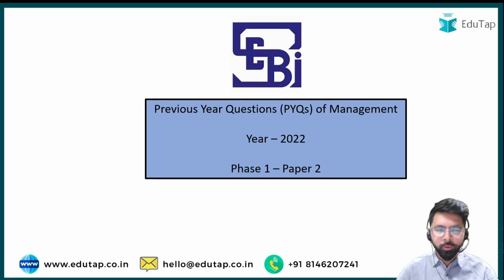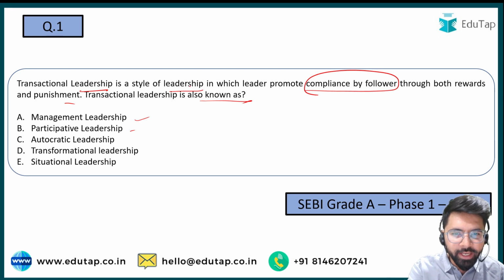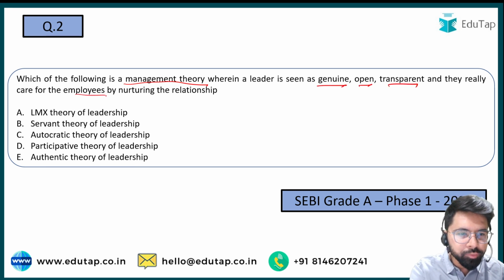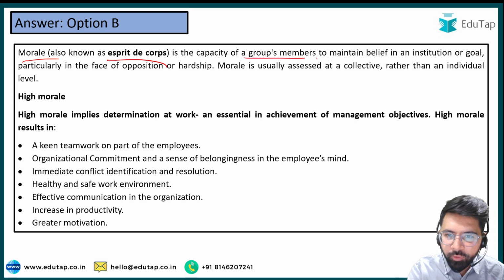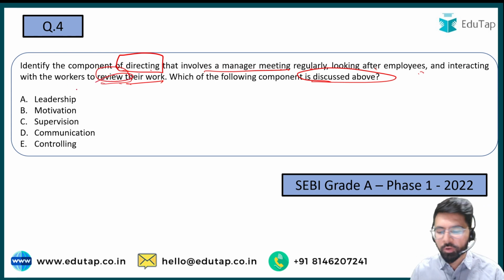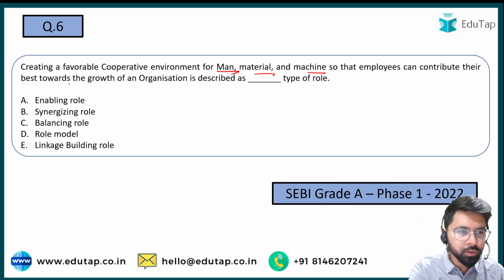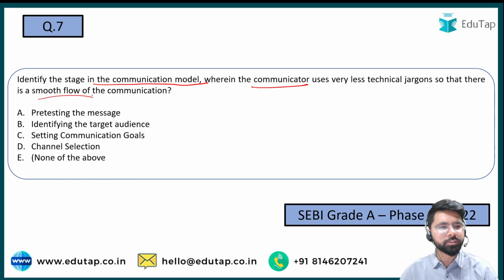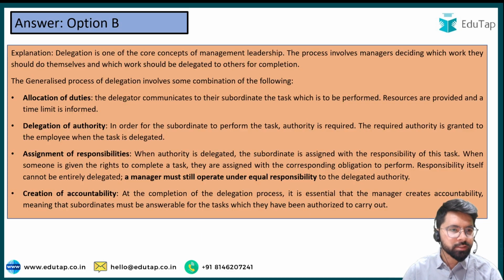SEBI Grade A Management Question Paper | SEBI Grade A 2022 Exam PYQs | SEBI Grade A Phase 1 Paper 2